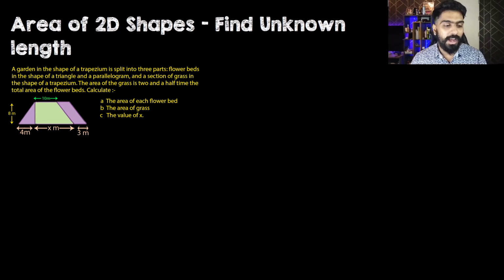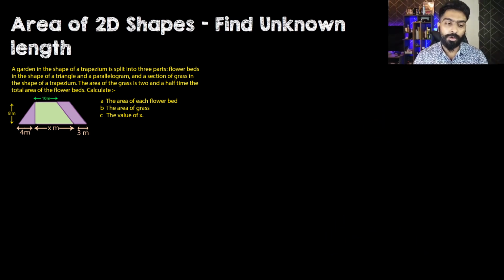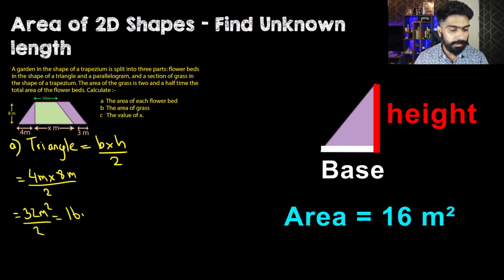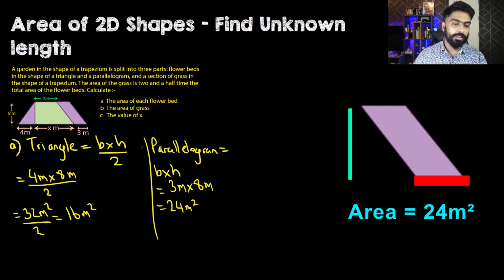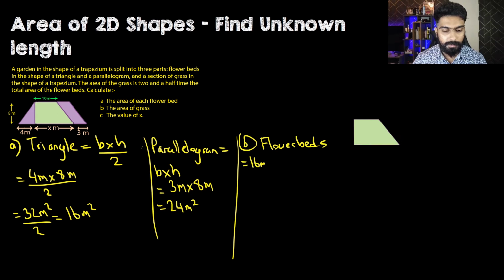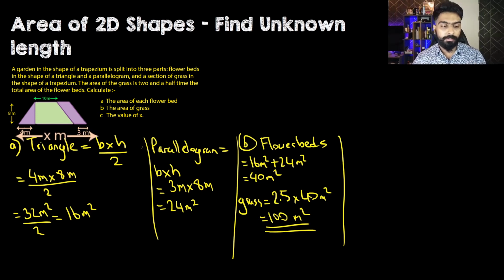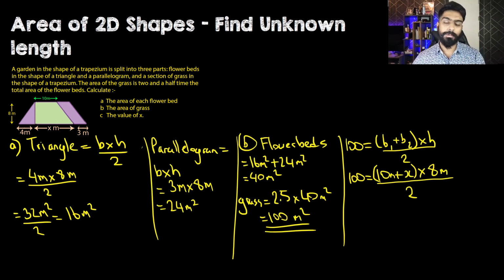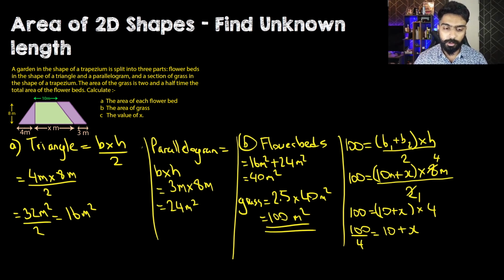Area of Trapezoid is 2.5 times Triangle & Parallelogram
Hey Everyone! In this video, I will be finding the unknown side of the trapezoid given that the area of the trapezoid is 2.5 times the area of the triangle and parallelogram.

The area of a trapezoid can be found by adding the parallel sides, then multiplying it with the height, and finally dividing the answer by 2.

Question) A garden in the shape of a trapezium is split into three parts: flower beds in the shape of a triangle and a parallelogram, and a section of grass in the shape of a trapezium. The area of the grass is two and a half times the total area of the flower beds. Calculate :

a) the area of each flower bed
b) the area of grass
c) the value of x.

Time Codes:

0:00 Intro
0:15 Understanding the Question
1:04 Area of Triangle Flower Bed
1:40 Area of Parallelogram
2:16 Area of Grass
3:16 Area of Trapezoid